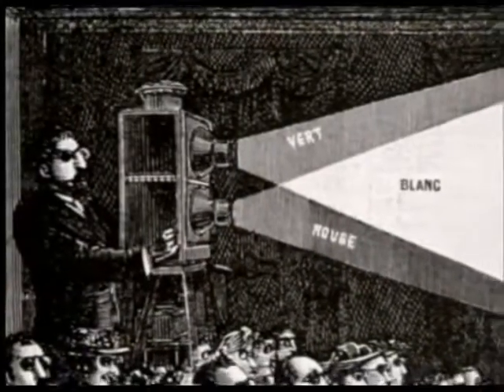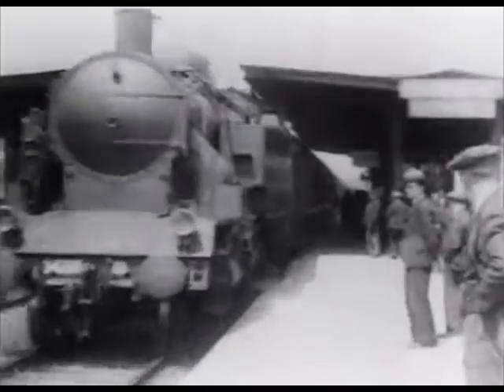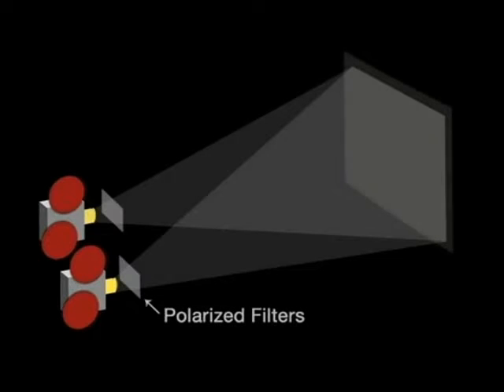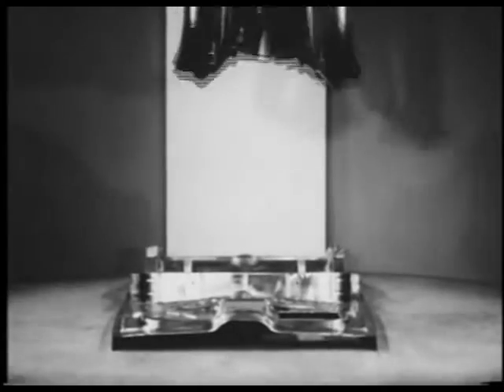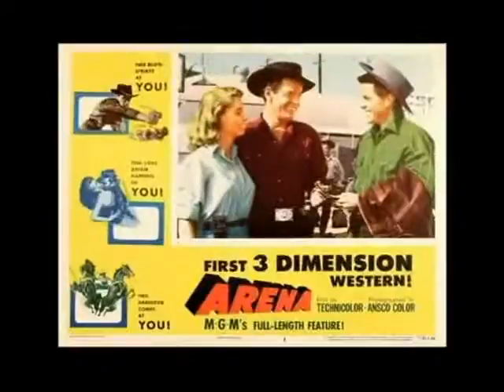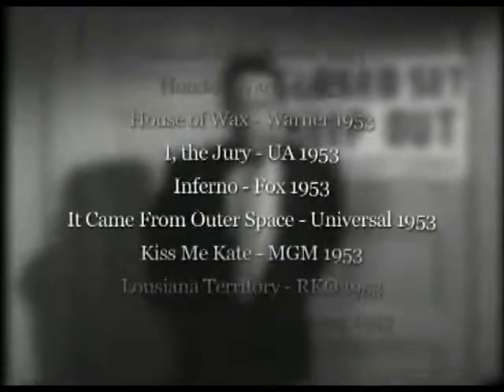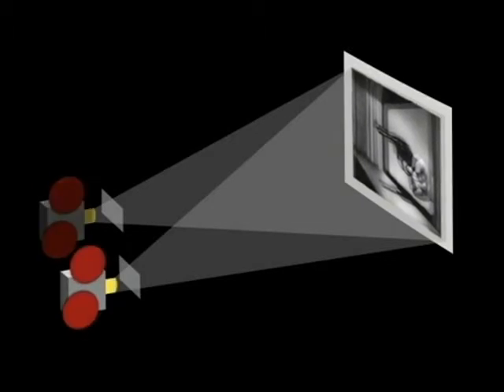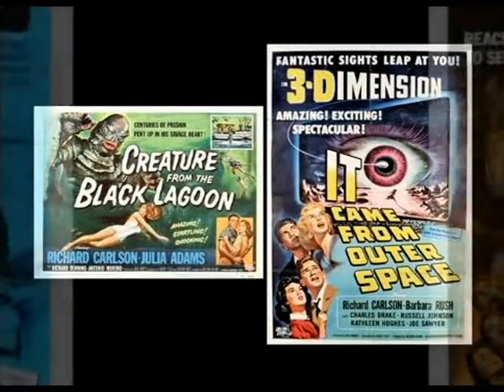A Short History of 3D Part 1 (2006)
A look at how 3D films work, the era of classic dimensional movies from the 50s and the resurgence of new 3D films that all started with the showing of "The Stewardesses".  Original video from the special edition DVD release of "The Stewardesses".